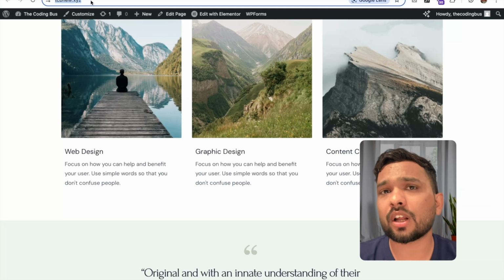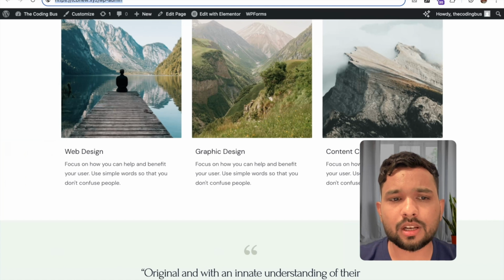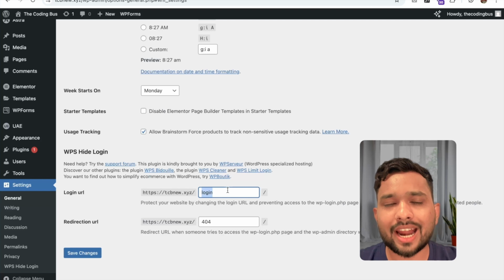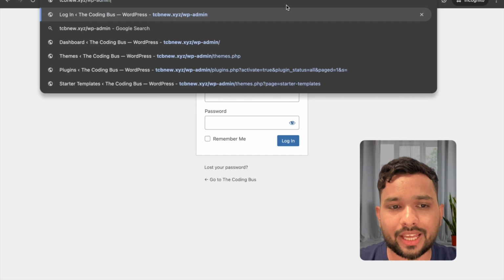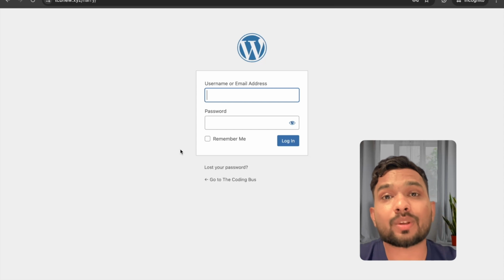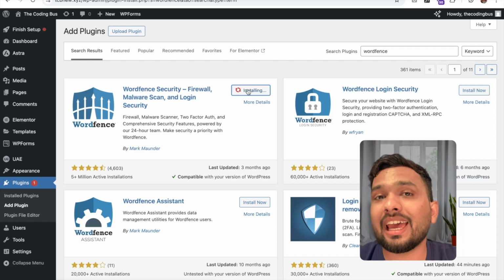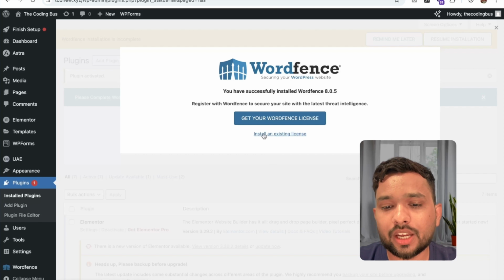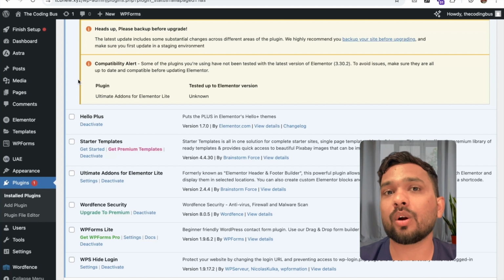WordPress Security Guide: Protect Your Site in Minutes!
Given that cyber threats, brute-force attacks, and a multitude of bots are continually searching for vulnerabilities, securing your WordPress site is more important now than ever.

In this video, we'll try to show you all the best practices and tools in securing WordPress, step by step — so you can secure your site too! From strong passwords and implementing two-factor authentication, to limiting login attempts and numerous security plugins, we've got you covered.

We'll also walk you through securing your wp-admin panel, monitoring suspicious activities and preventing others from accessing files — even if you're not a developer! Whether you are a blogger, small business owner, or developer, these methods should be part of your arsenal.

By the end of this video, your WordPress site will be like a fortress. Don't forget to watch to the end, and leave a question in the comments if you'd like us to cover advanced security setups in future videos!